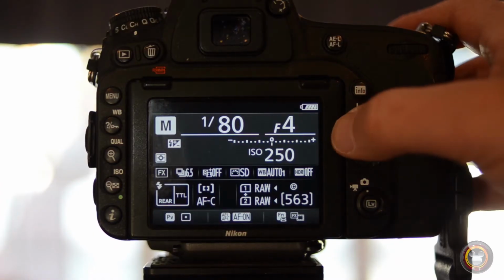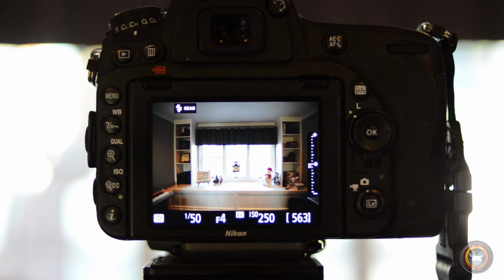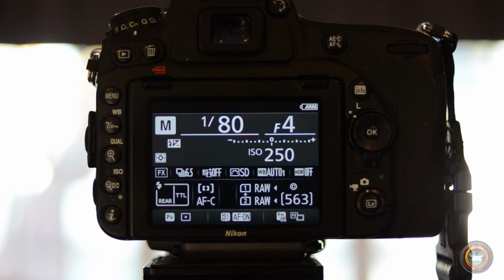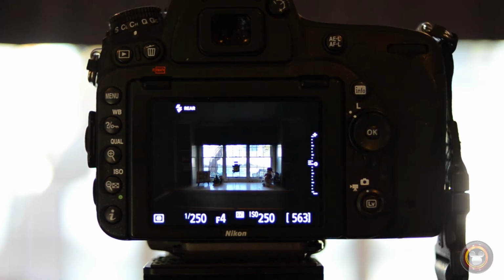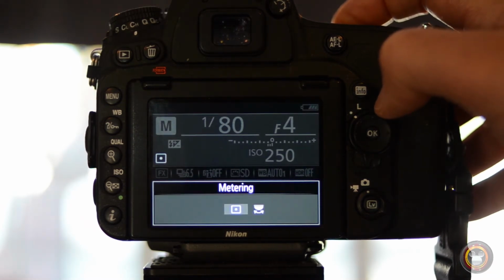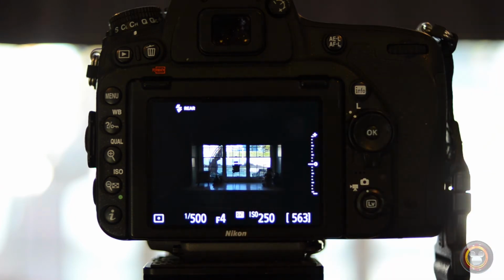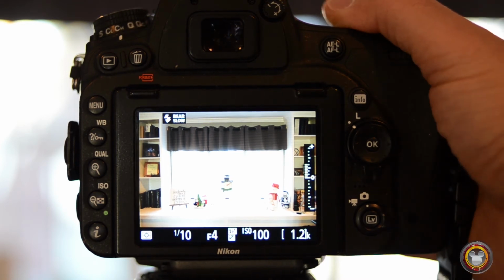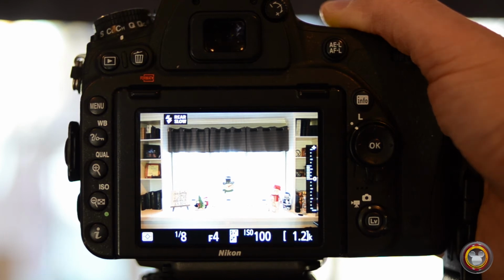Understanding The Metering Modes In Your Camera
Do you know what the different metering modes are in your camera? In this video I try to explain what they are and how I apply them in my photography. Plus a really cool shortcut to getting to them!

Our book Capturing the Magic!

What we think is the best travel tripod out there today

Perfect Tripod Ball Head